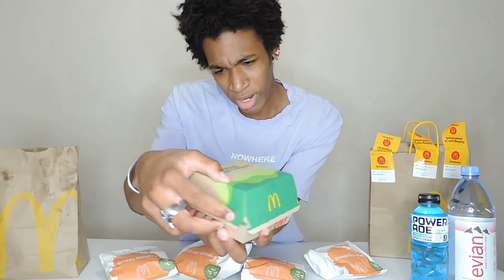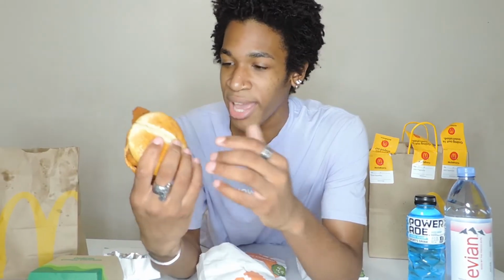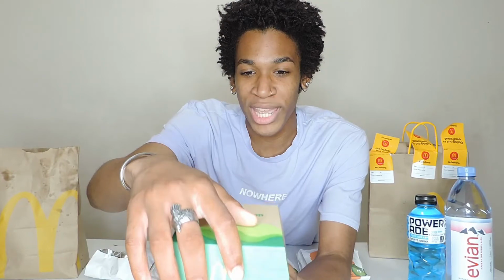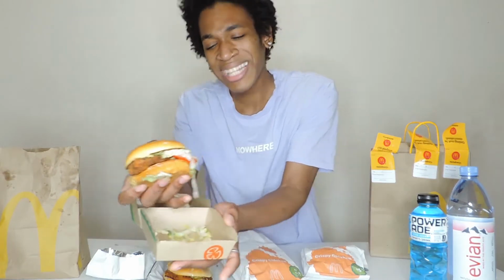Eating 5 of McDonalds NEW Crispy Chicken Sandwiches as FAST as POSSIBLE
Man.. the chicken sandwich wars are REAL!!
Today I decided to try out mcdonalds all new crispy chicken sandwiches! I had to come though with this one after my previous chicken sandwich review. Could this be the best chicken sandwich?